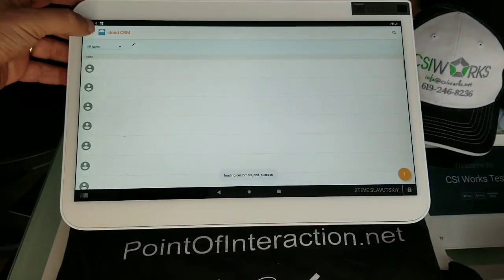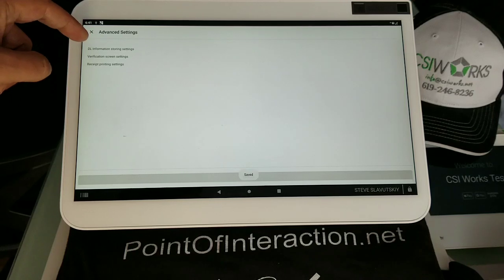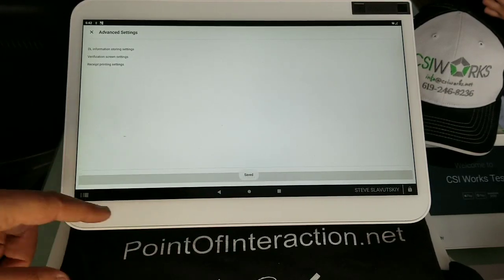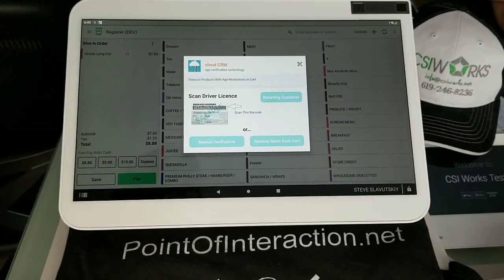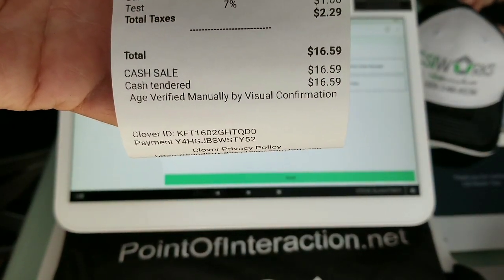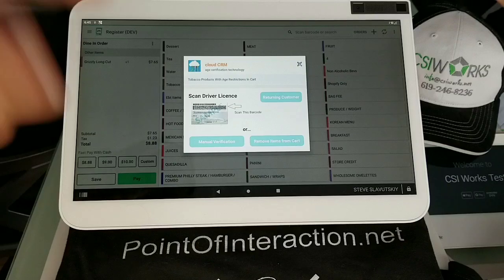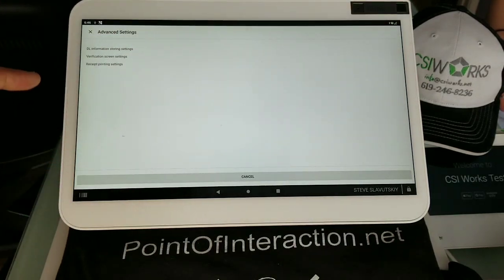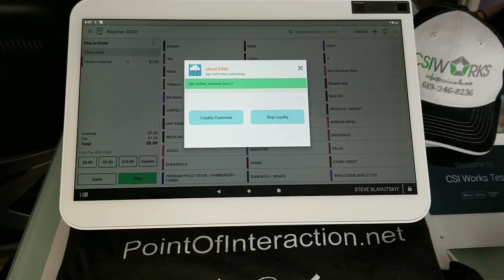Age Verify Updates March 2023 Clover POS by CSI Works with cloud crm